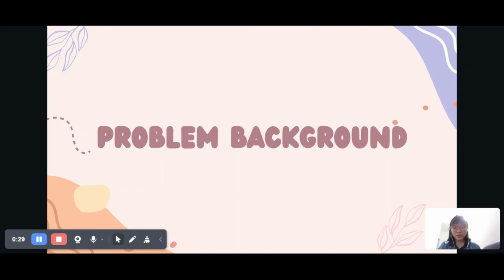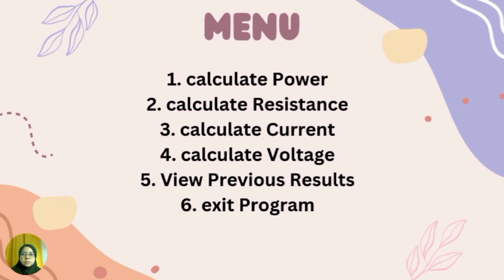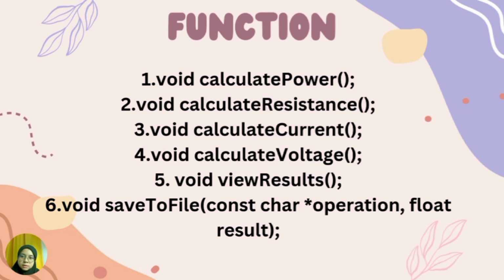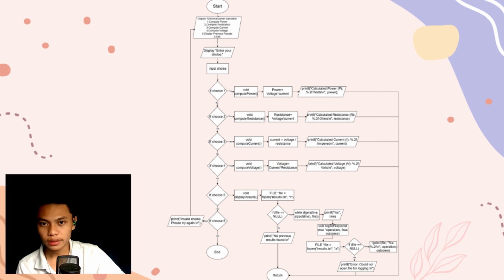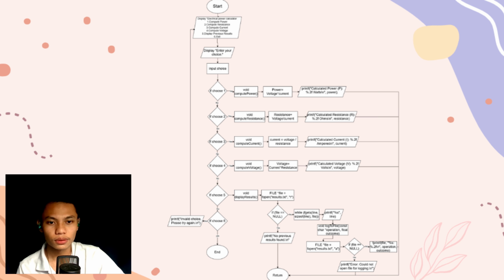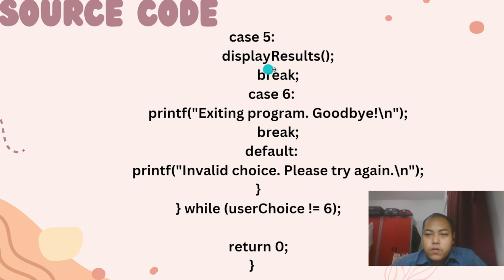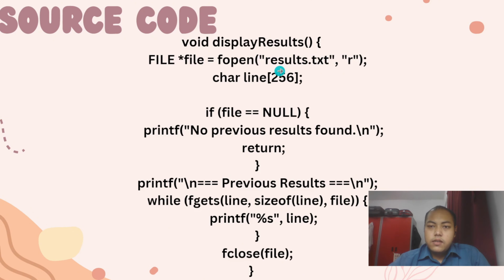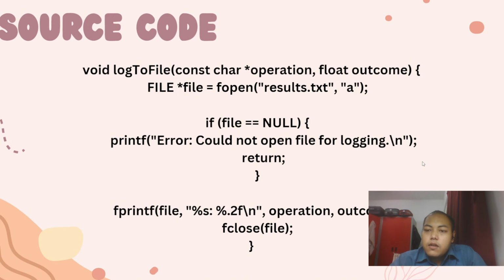ELECTRICAL POWER CALCULATOR - GROUP 9